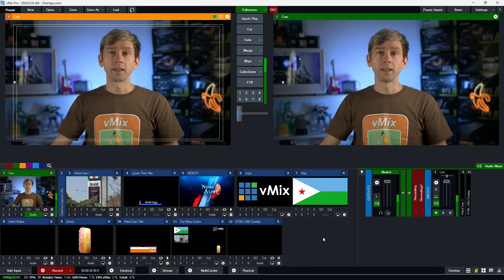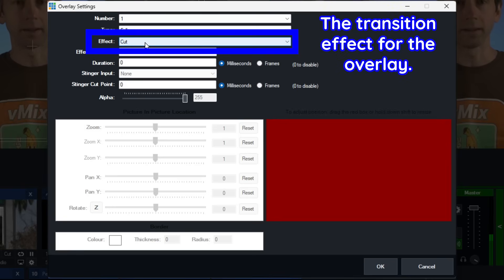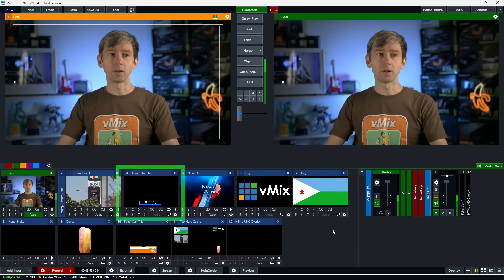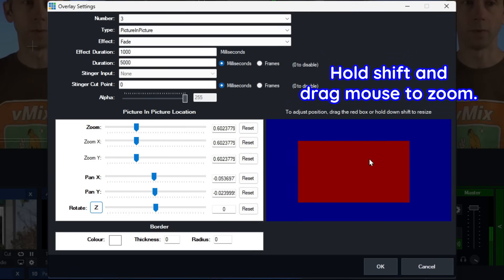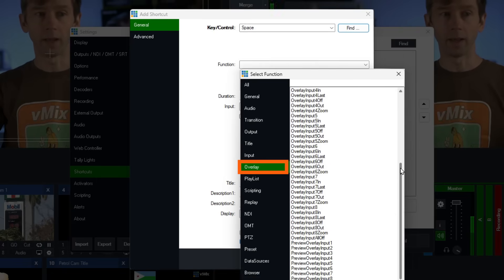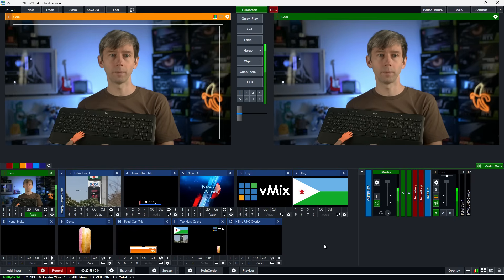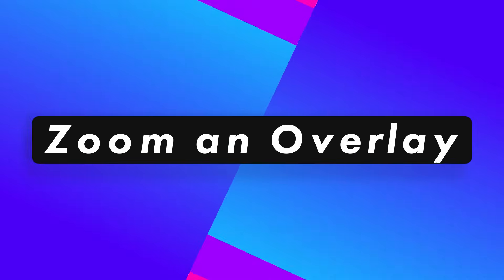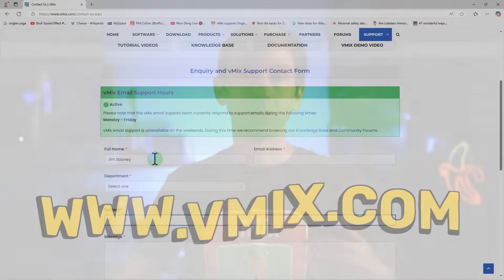vMix Tutorials- How to use overlays.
vMix Overlays are a simple way to add any of your inputs onto your production. Also known as DSKs, vMix allows for 8 Overlay channels for content! Easily add lower thirds, Picture in Picture videos, bugs, logos, HTML graphics just with a mouse click or shortcut!

00:00 What are vMix Overlays or DSKs?
00:59 Full screen lower third example
01:17 Picture in picture example
01:41 Overlay Indicator
02:04 How many Overlays?
02:14 Setting up an Overlay!
05:30 Setting up Picture in Picture overlay!
08:35 Overlay Order
08:52 Shortcuts with Overlays
12:13 Triggers and Overlays
13:54 Need more overlays?
14:20 Zoom your pip overlay
14:53 Preview an Overlay
15:18 HTML Graphics dedicated channel
15:45 Using layers for overlays
16:28 Email us

vMix is live video production software that allows you to produce, record and stream from 1 PC in HD or 4K! Stream to your favourite providers like YouTube, Facebook, Twitch or any custom RTMP location. Produce everything with vMix! Live talk shows, sports, esports, vlogs, training sessions, live events, houses of worship services, social media streams and much more.